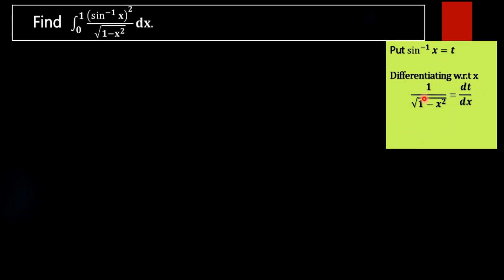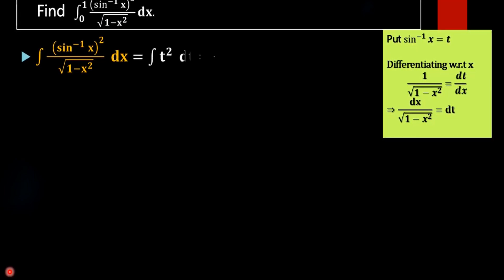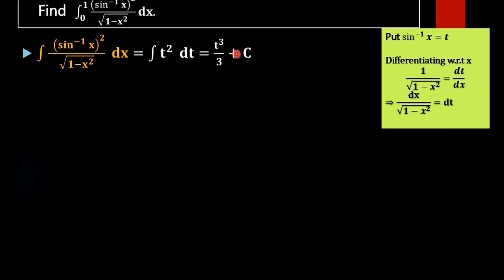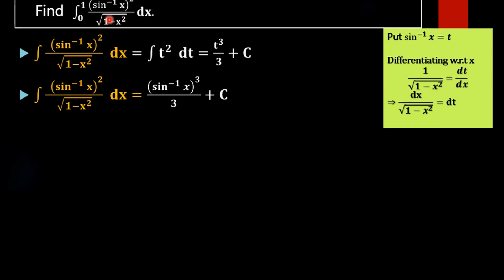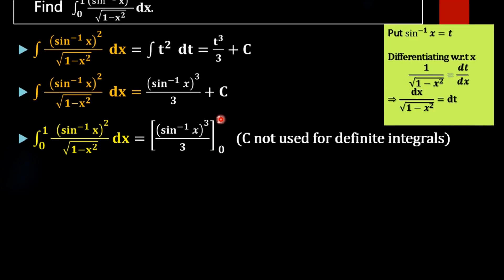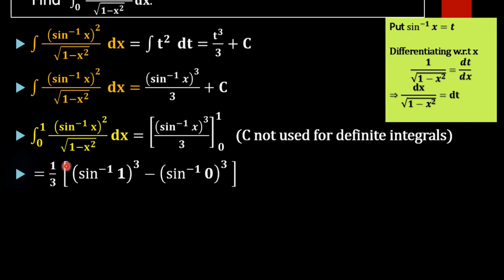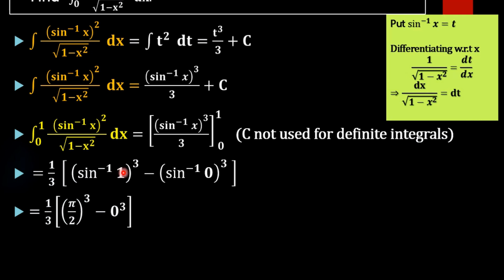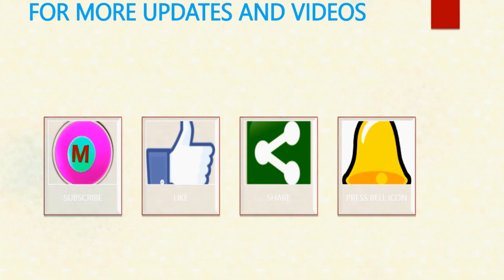Integral ∫ (sin^-1 x )^2/root(1-x^2) dx from 0 to 1 .📚📖🖋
Integration problem 118: Find value of integral  ∫ (sin^-1 x)^2/sqrt(1-x^2) dx. from limit 0 to 1

 We are going to solve this problem using algebraic and trigonometric identities and integration techniques integration by parts and integration by substitution.